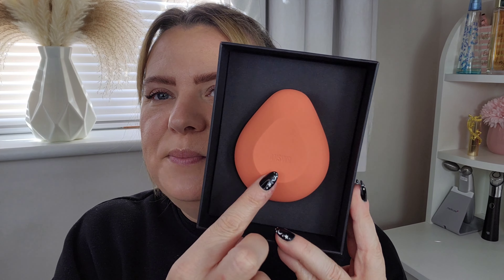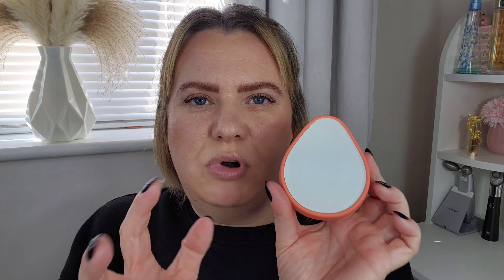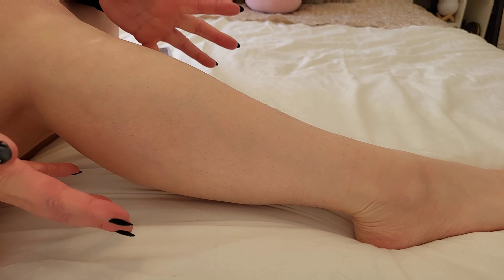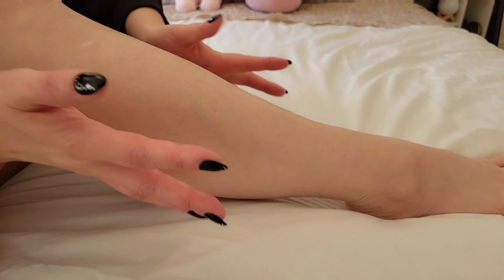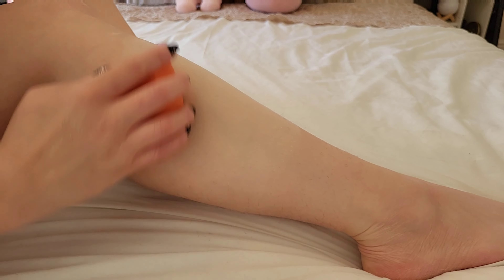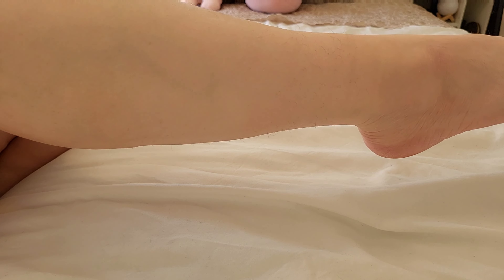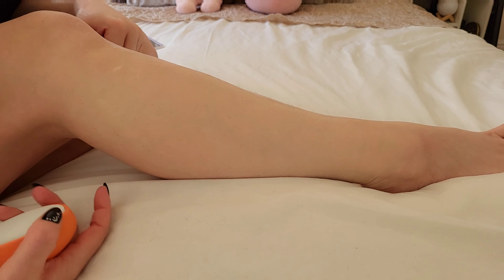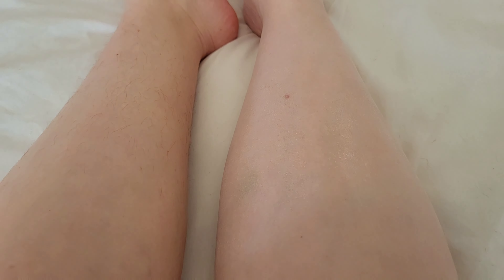ANSWR EXFOLIATING HAIR REMOVAL DROP Review PAINLESS & QUICK! | Clare Walch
Hello!

Watch me review the Exfoliating Hair Removal Drop from Answr and give my honest opinions and first impressions.

Clare x

£5 Off at benefitcosmetics.com with code:  Clare Walch

Clare x